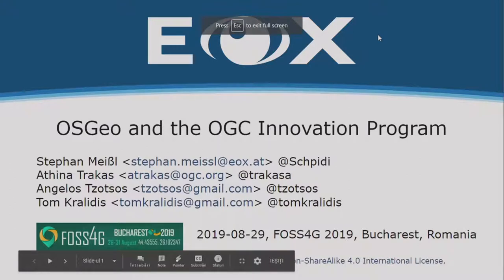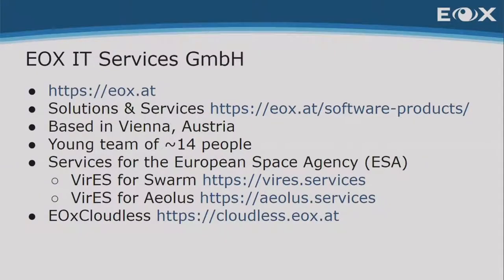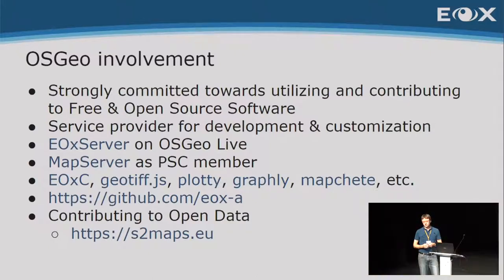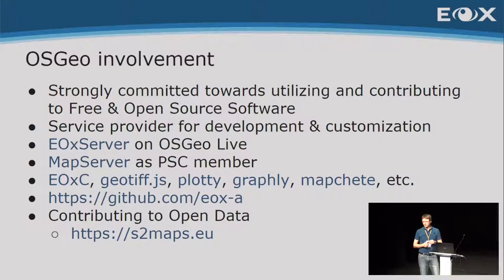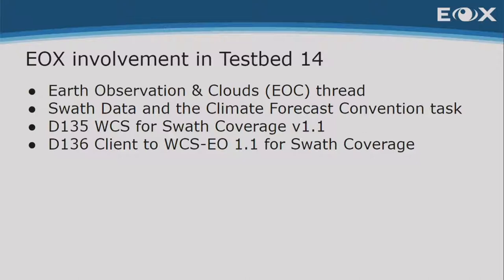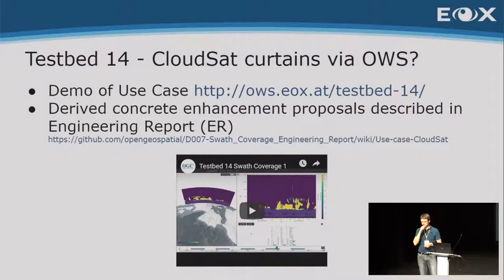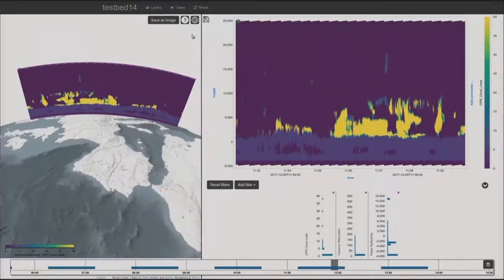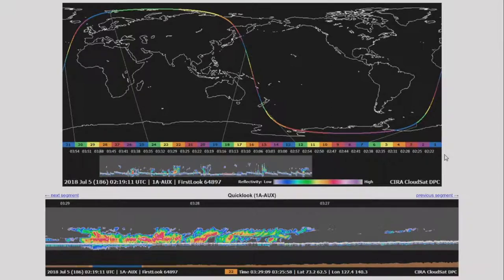2019 - OSGeo and the OGC Innovation Program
OGC and OSGeo have a long history of cooperation. Since many years we work together through a Memorandum of Understanding, which amongst other aspects provides OSGeo to a certain extent access to the OGC standards development process. The cooperation is meant to bring in requirements, ideas, and expertise from the OSGeo community to the OGC programs and processes and provides the OSGeo community with an insight into the current developments of open standards.

OGC's Innovation Program (IP) provides a unique way to address real world scenarios and interoperability requirements. Via practical Technology Integration Experiments (TIEs) using demonstration implementations and deployments it helps to identify the necessary enhancements, gaps, and new developments in both, standards and software. This presentation gives an insight on how an OGC and OSGeo member can benefit from the active contribution in both organizations and how the IP Program can help with their projects.

None

Stephan Meißl Athina Trakas